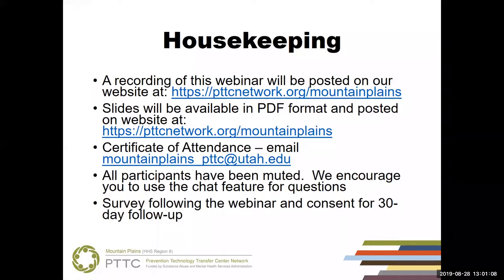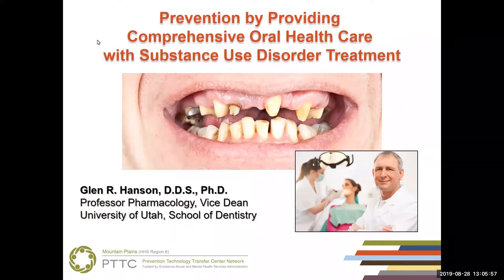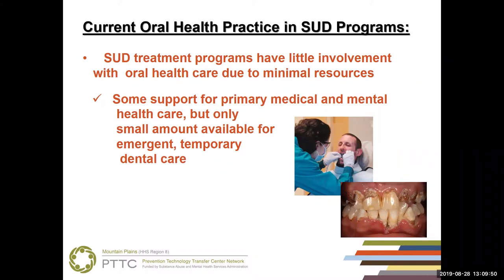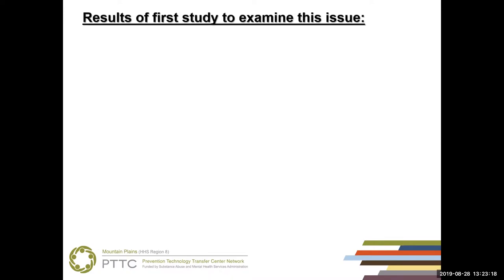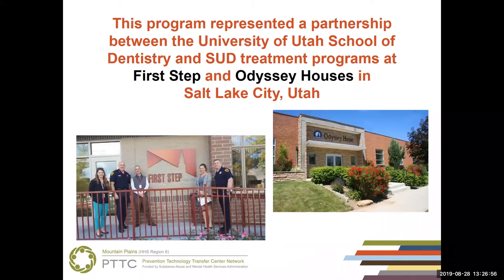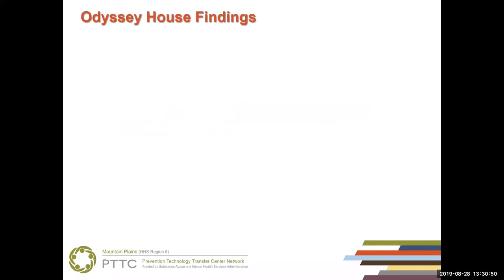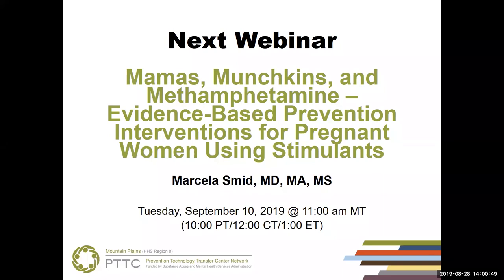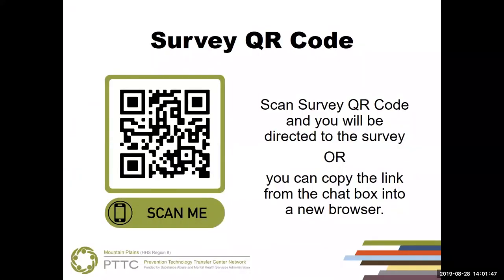Scope of Prevention:Preventing Relapse by Providing Comprehensive Oral Health Care w/ SUD Treatment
The University of Utah School of Dentistry has demonstrated an important role for oral health in managing SUD patients by identifying dramatic increases in treatment length of stay for these patients and their ability to obtain employment, as well as a decrease in their homelessness and drug use, by providing comprehensive dental care as an integrated part of their drug problem management. This course will highlight this program and provide discussion of research, findings and implications in the continuum of treatment.